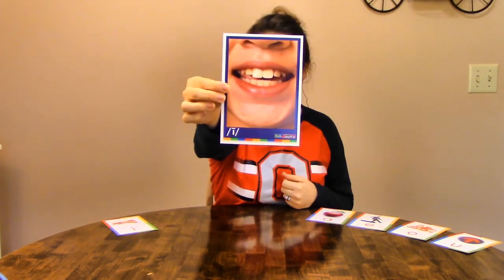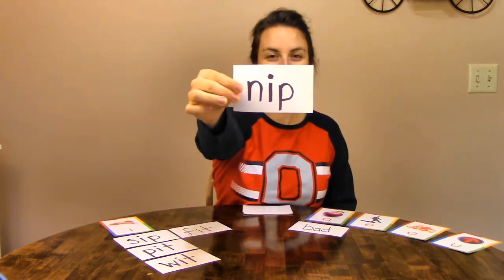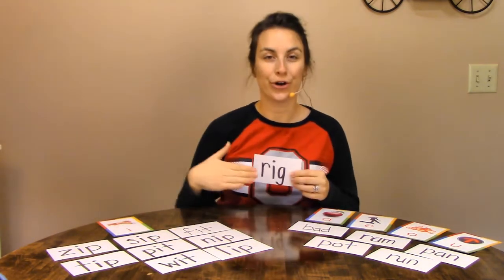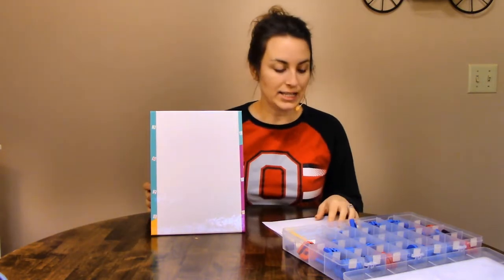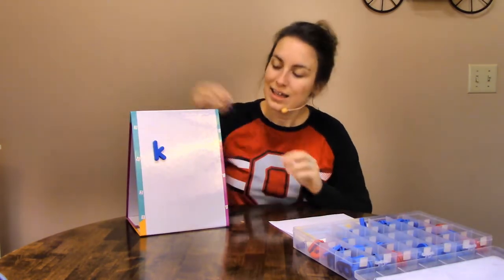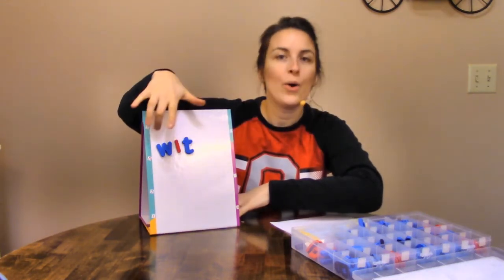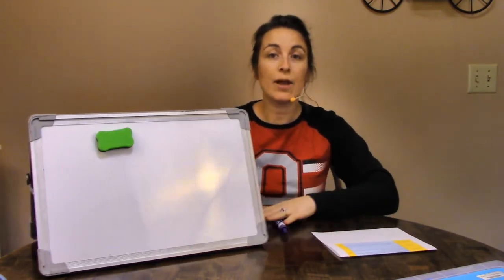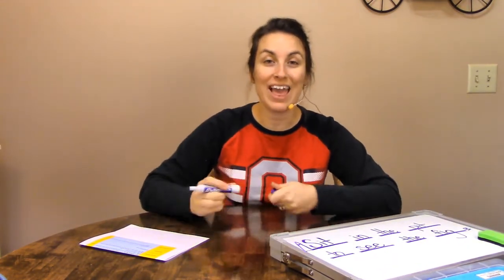Phonics - short i, day 5